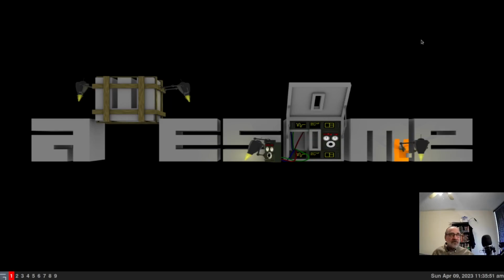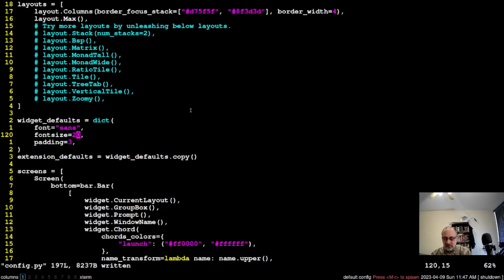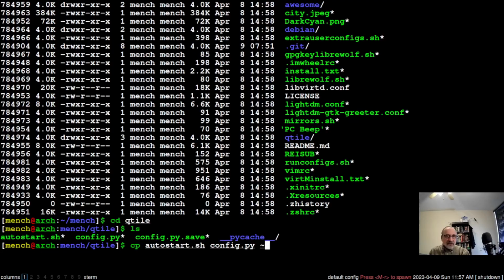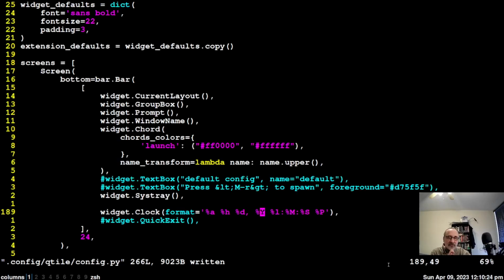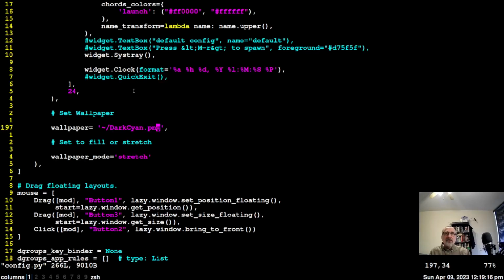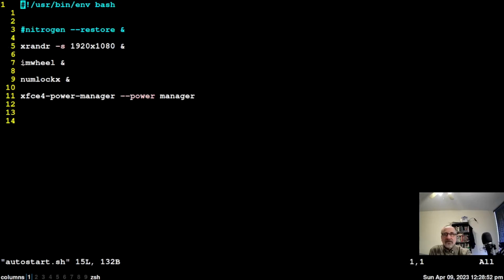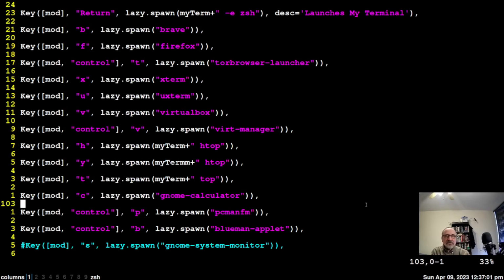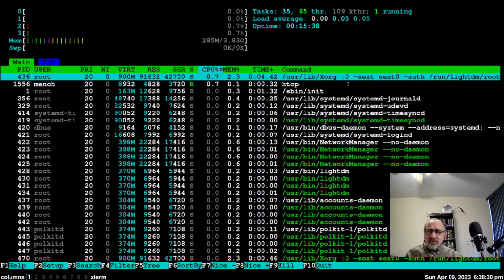Qitle Window Manager New Tutorial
In this NEW video, I show how to install, configure, and use Qtile Window Manager

Timestamps:
00:00 Introduction
01:50 Installing Qtile
02:29 Logging into Qtile for the first time with the default configuration file
06:27 Changing Font
07:50 Using the default configuration file
11:20 Download git and my configuration files
12:40 Tour of default configuration file
14:00 Copy my Qtile config to your home directory
18:23 Brief tour
19:48 Adding year in the date field
20:55 Wallpaper background explanation
23:21 Wallpaper in the Qtile config file without a wallpaper app
28:11 Keybindings part 1
32:17 Downloading Nitrogen app
32:50 Auto Launcher for opening apps: spawn
34:35 Wallpaper using Nitrogen app
35:19 Nitrogen auto start
37:15 Deactivate wallpaper in the config file
38:22 Using Nitrogen for wallpaper
39:05 Activating Nitrogen in the auto start file
40:00 Keybindings part 2
45:20 Deactivate Nitrogen and set wallpaper in configuration file
46:25 Tiling
48:54 Htop & why use a window manager
50:39 Conclusion